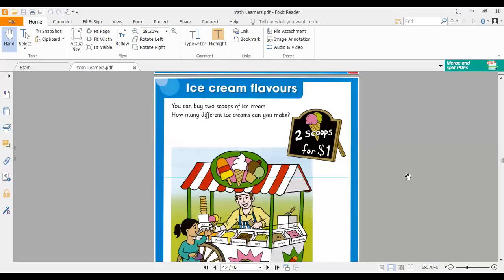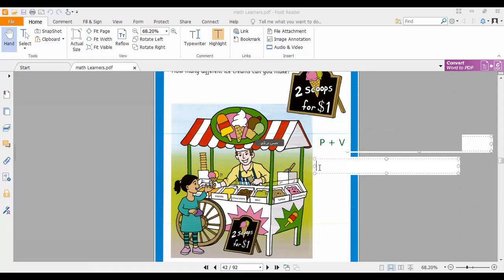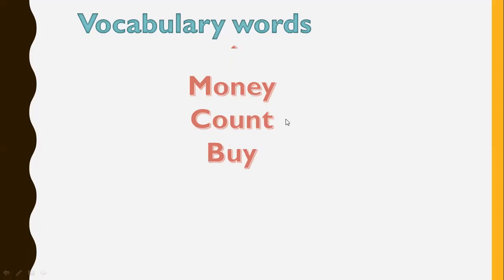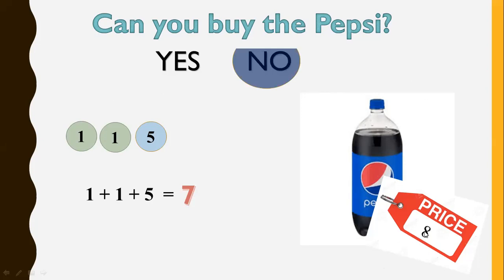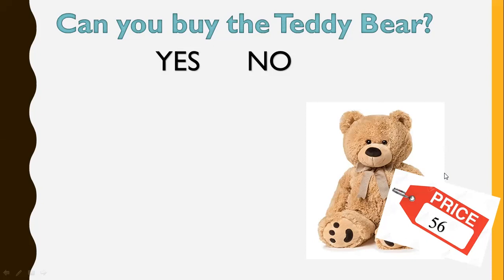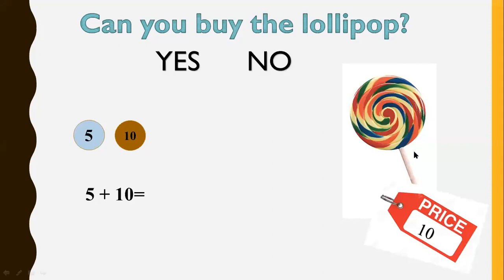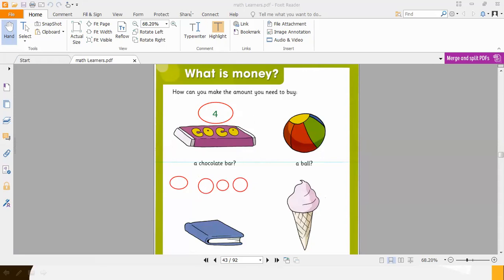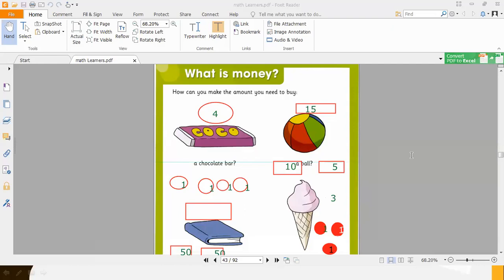Maths What is money?